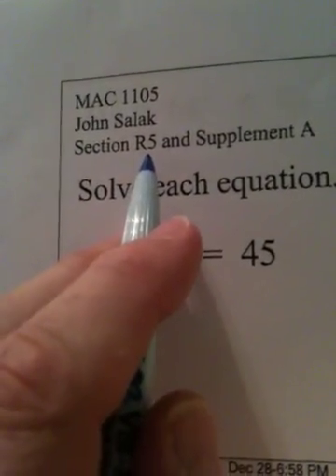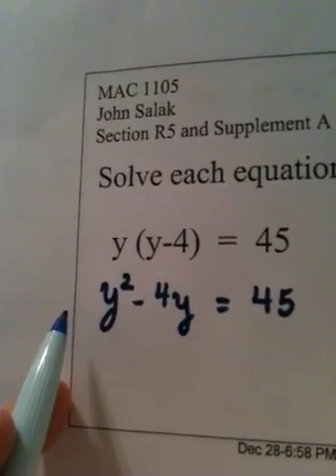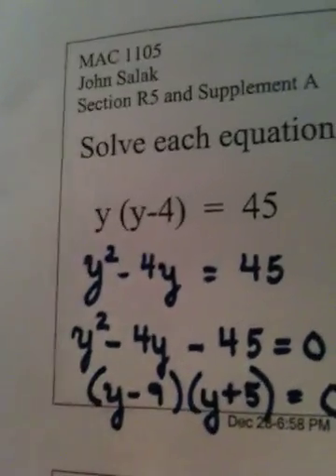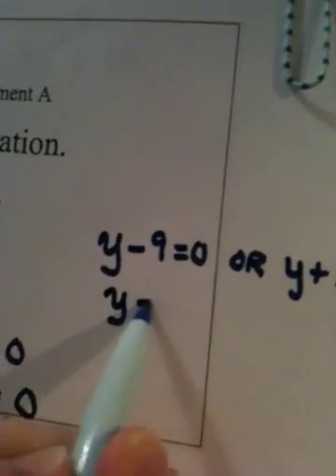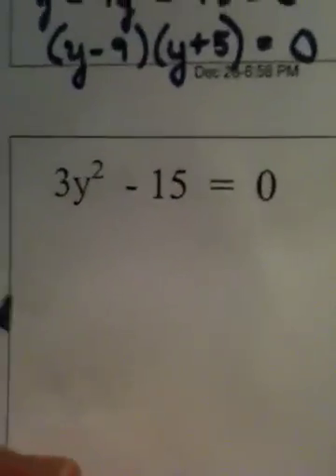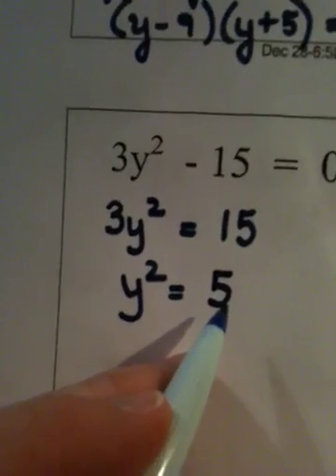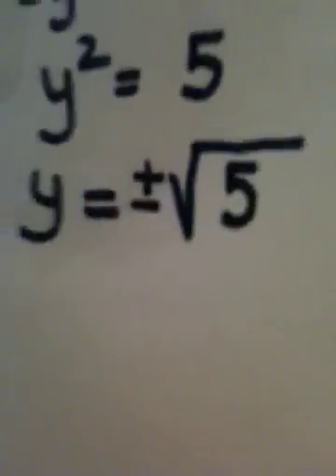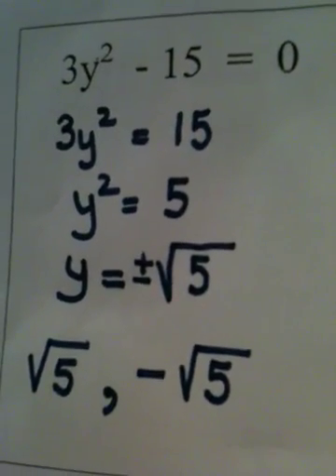R5 Part One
Quadratic equations solved by factoring and also using the square root property